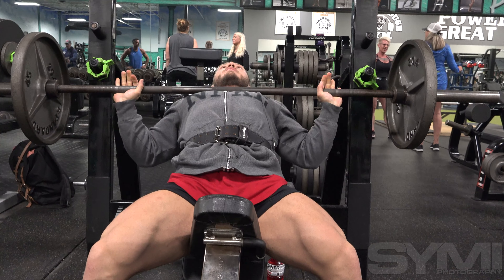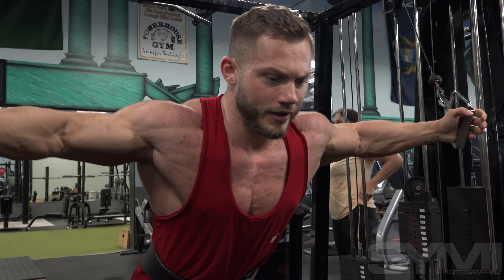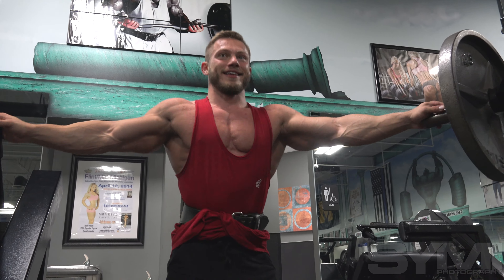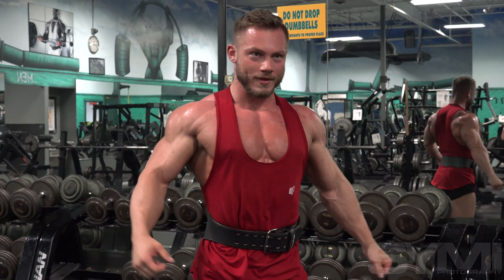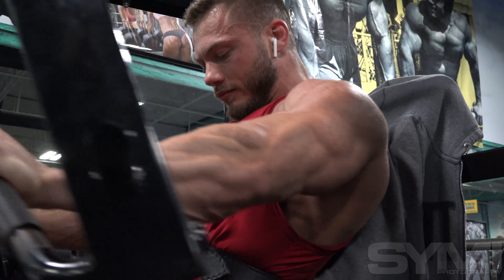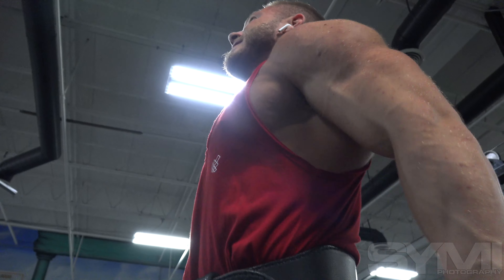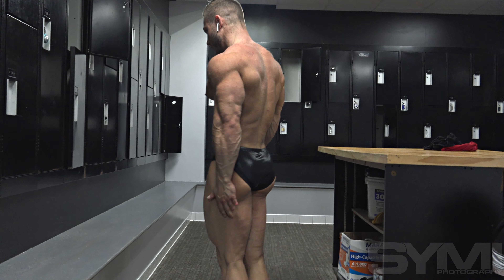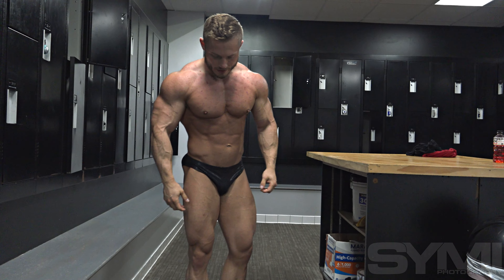Introducing Bodybuilder Travis Patten 2 Weeks Out Chest And Arm Training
Travis is 2 weeks out from the Michigan Championships and 4 weeks out from Jr. Nationals.  He took us through is chest and arm workout and discussed his style of training and how he makes sure to hit every part of each muscle group. Since his last show Travis has added around 12lbs of lean muscle tissue and looking to make a statement this year.   I was very impressed with his size, shape and condition look forward to seeing the final package.